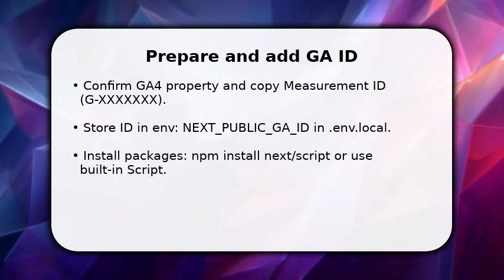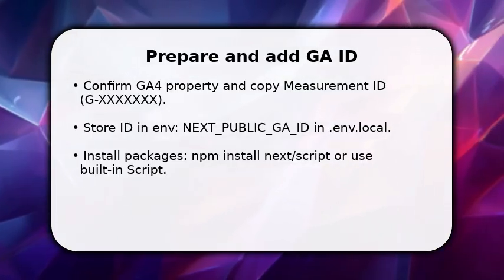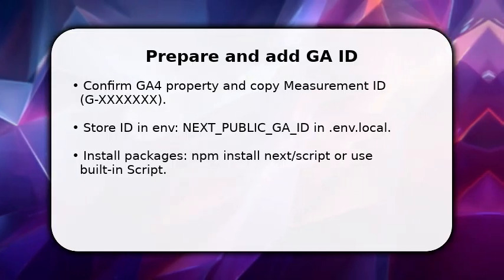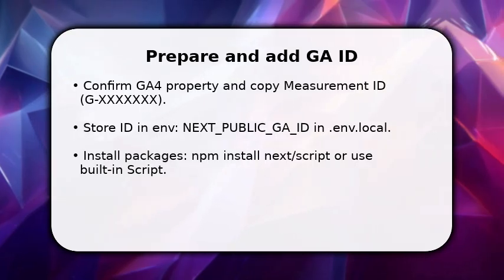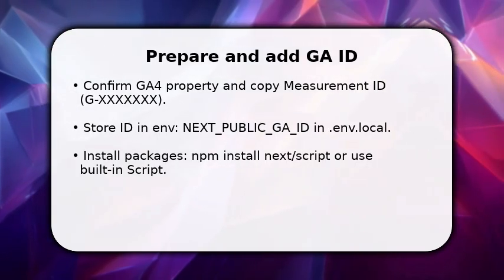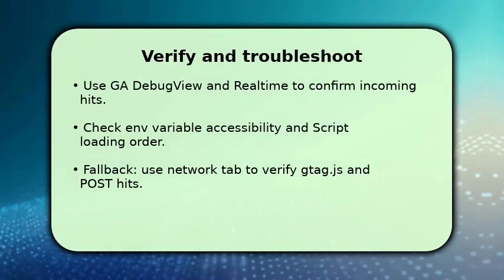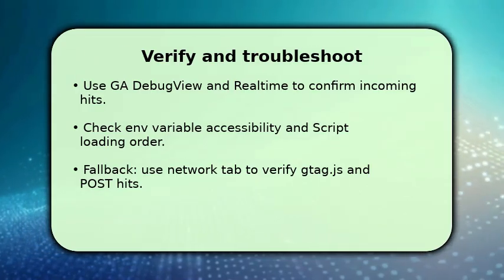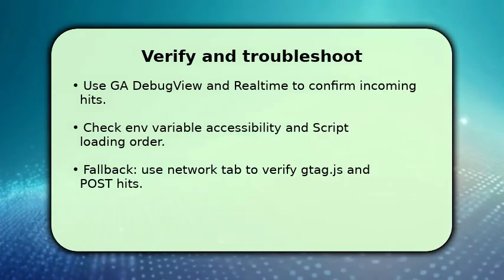How to Use Google Analytics in Nextjs (full Guide)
Dive into the world of Next.js and learn how to integrate Google Analytics for insightful performance tracking in your React applications. This comprehensive guide covers setting up, configuring, and analyzing data with ease.